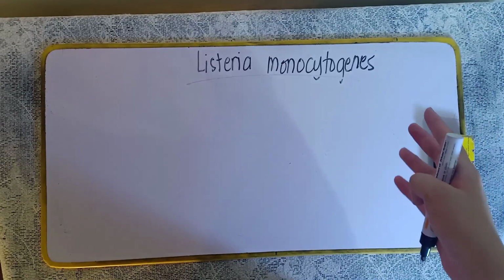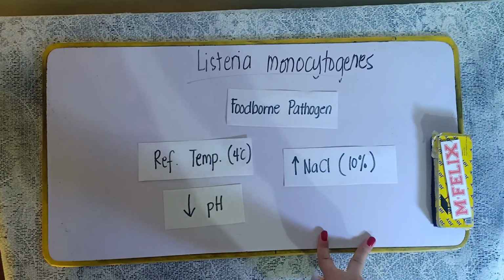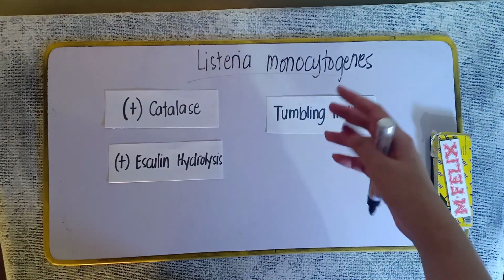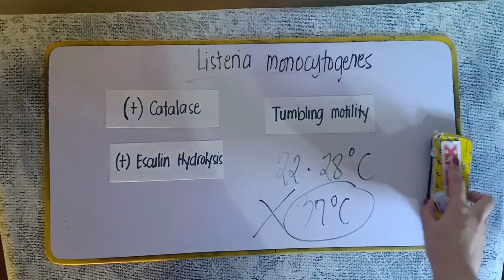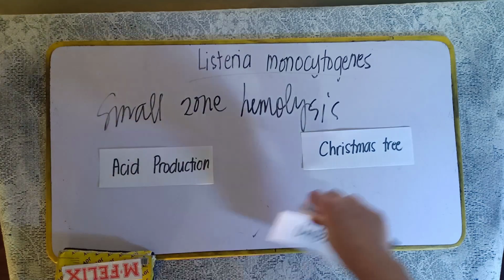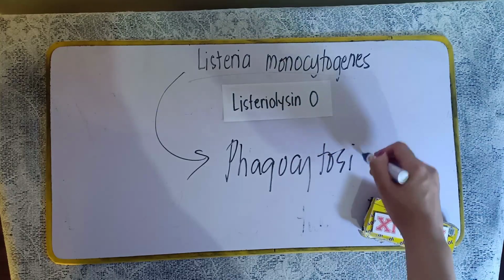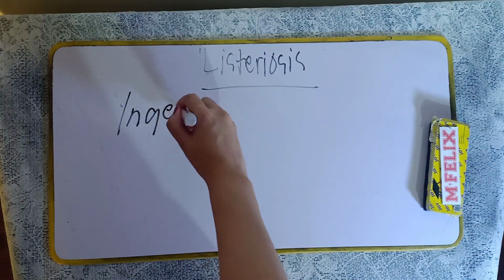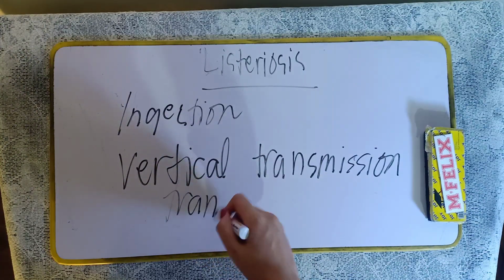Part 1: Listeria